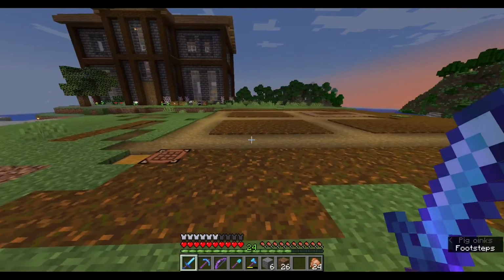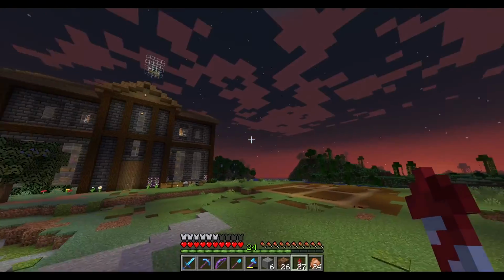"FINISHING THE IRON FARM DECORATION" Minecraft 1.18 Survival Let's Play Episode. 20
We finally finished decorating the outside of the IRON FARM. It took awhile but I think it came out pretty good.